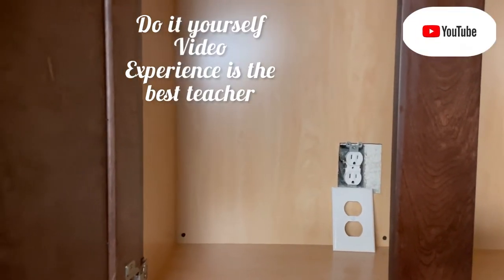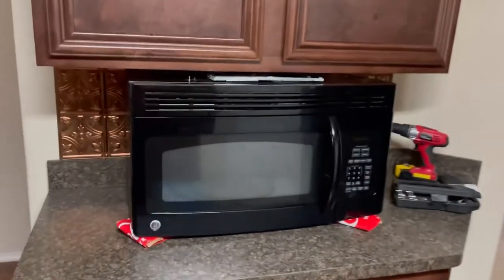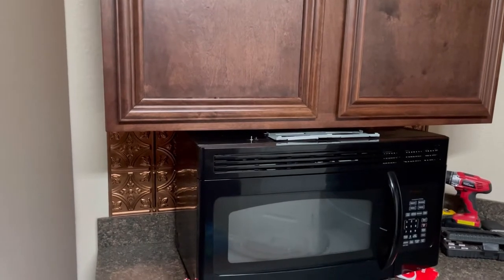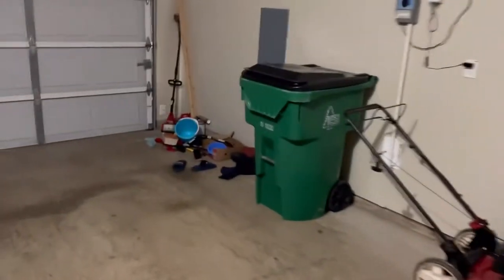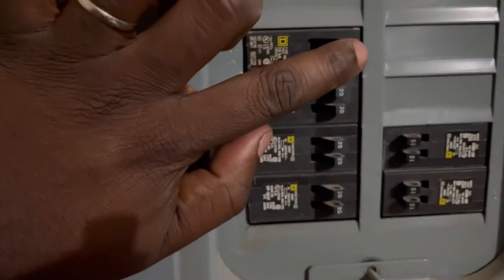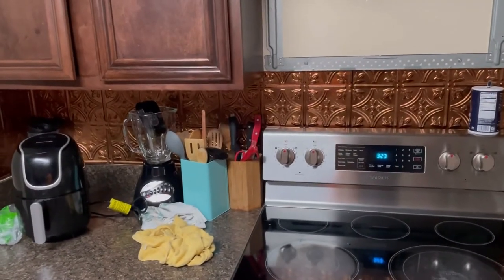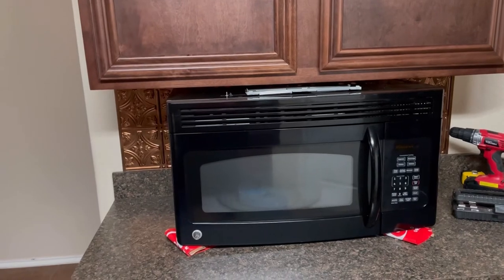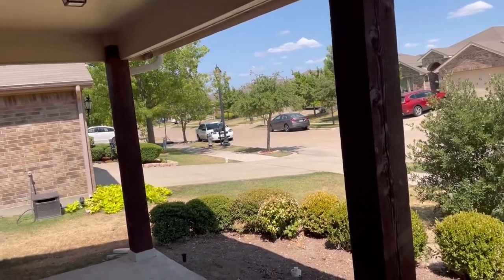Is your microwave not working? Check the outlet and circuit breaker first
Microwave not working